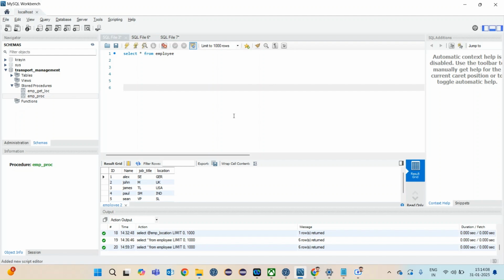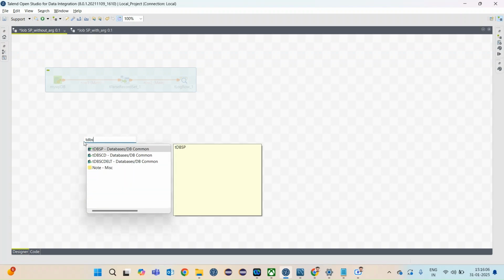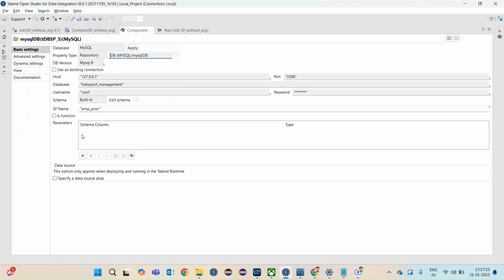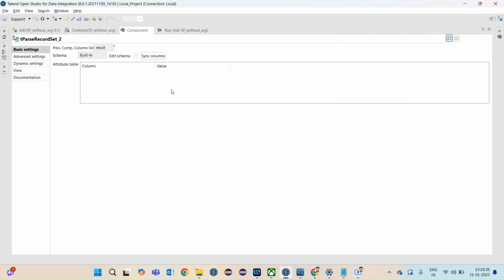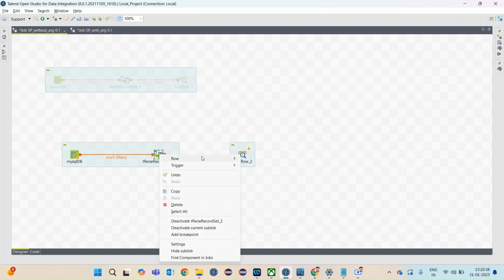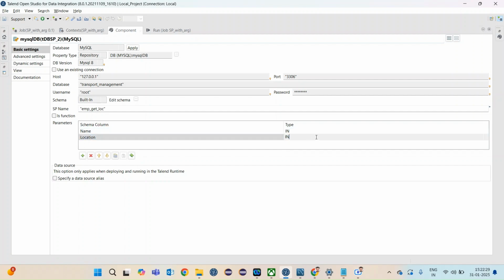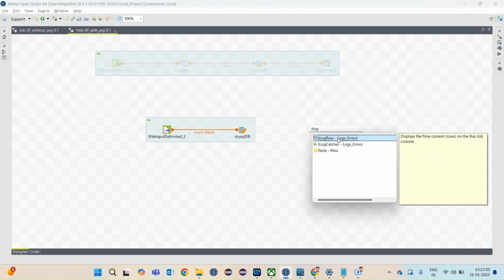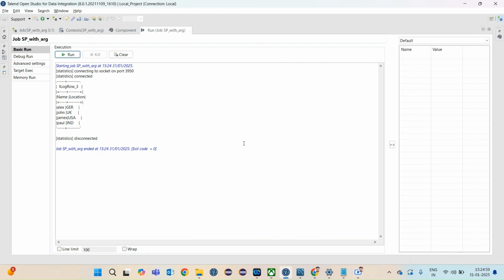How to call Stored Procedure in Talend using tDBSP and tParseRecordSet component?